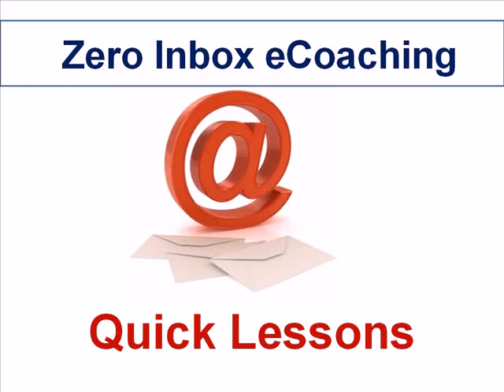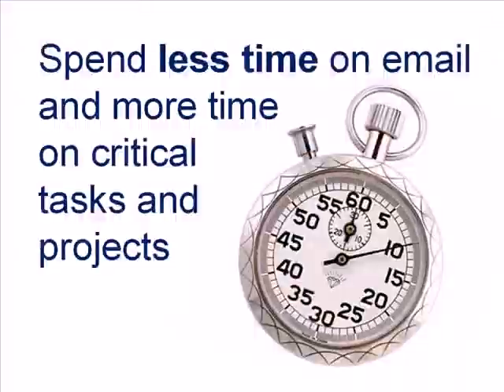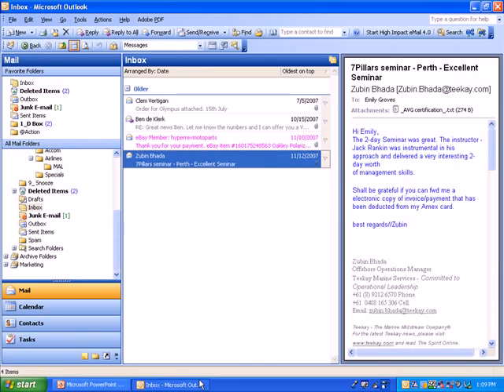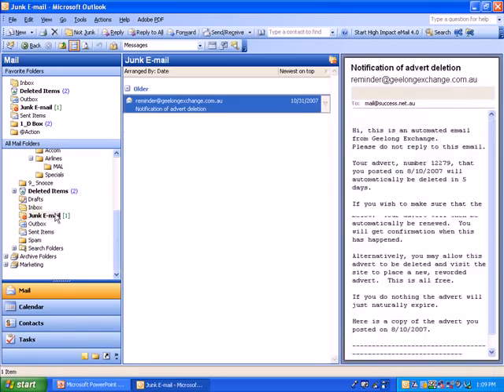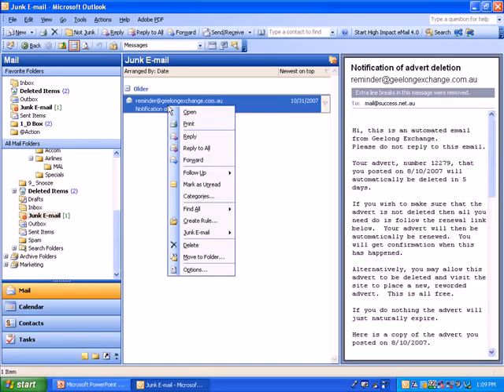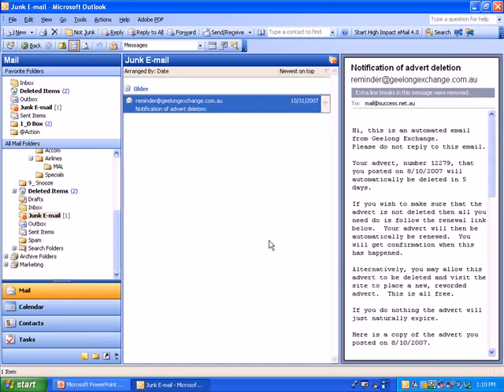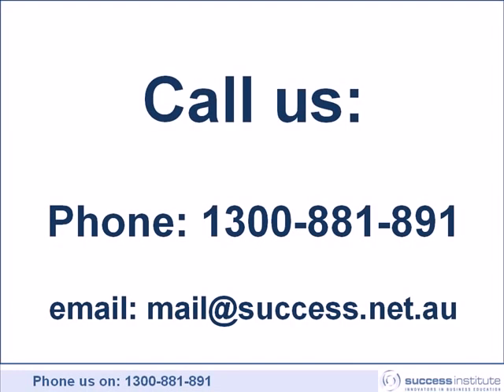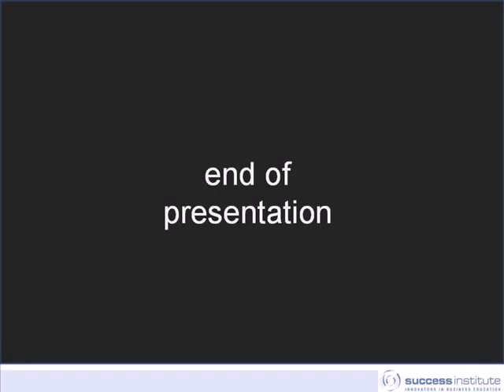Manage your Junk Mail Using the Zero Inbox method.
Learn how to manage your Junk Folder in Microsoft Outlook. Zero Inbox is a 1 day seminar designed to help you save up to 1 hour a day through better email management techniques